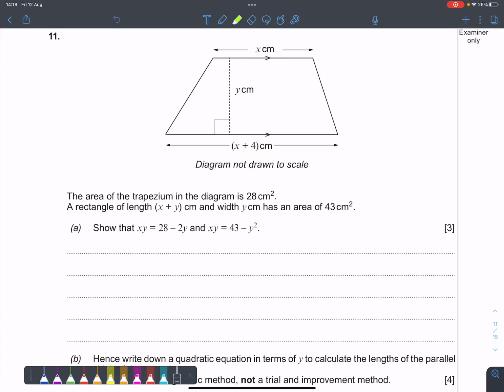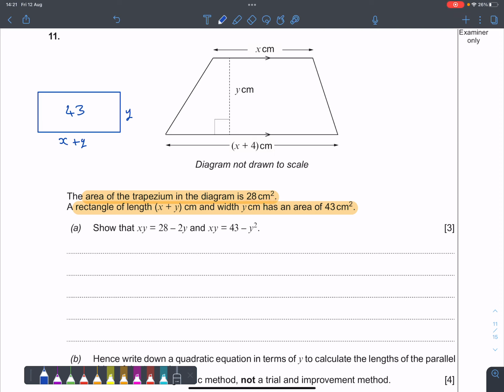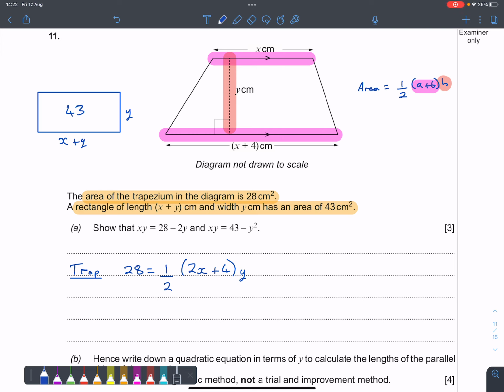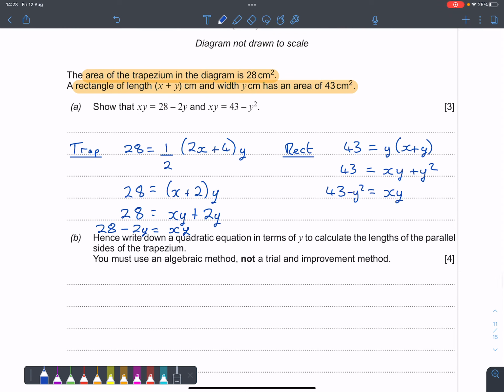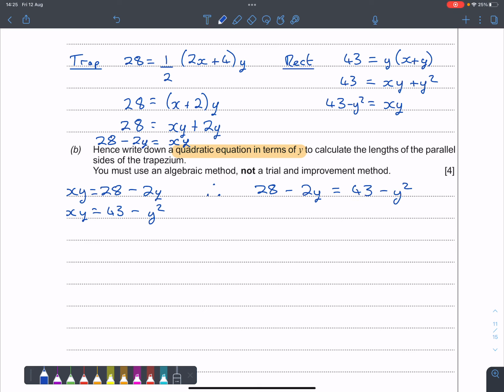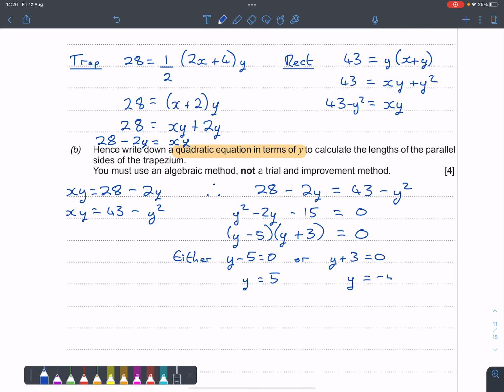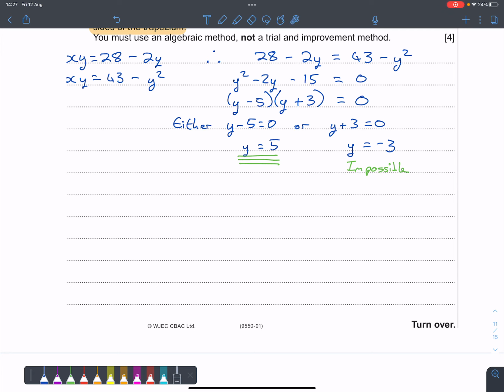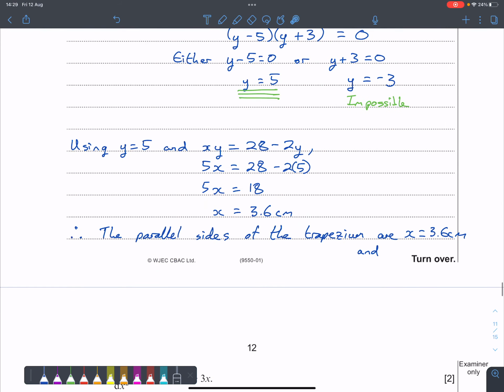Add Maths 2014 Question 11